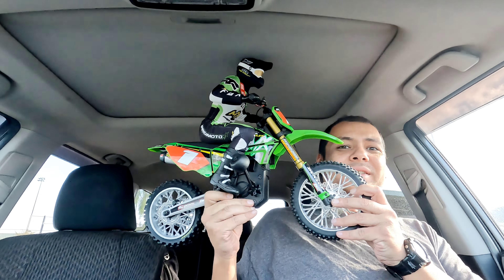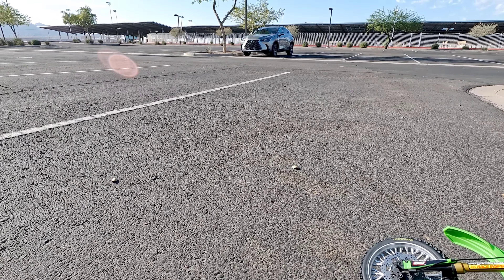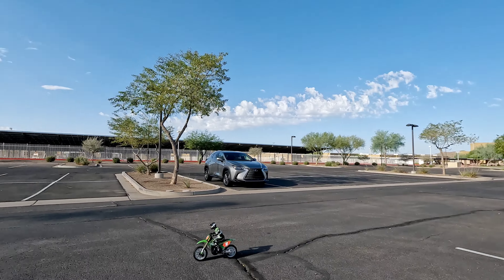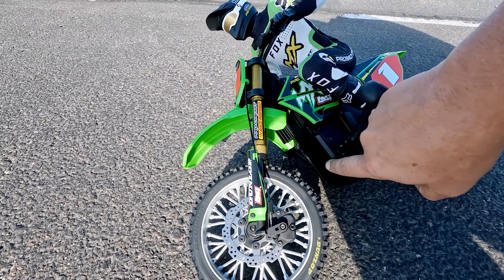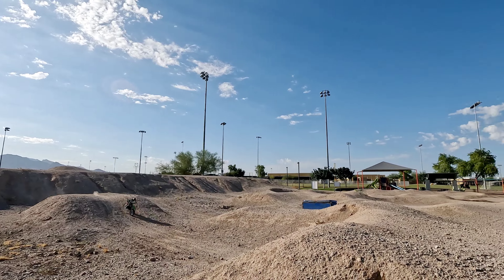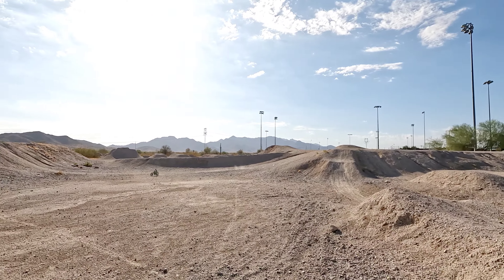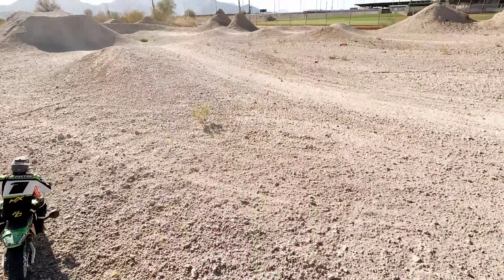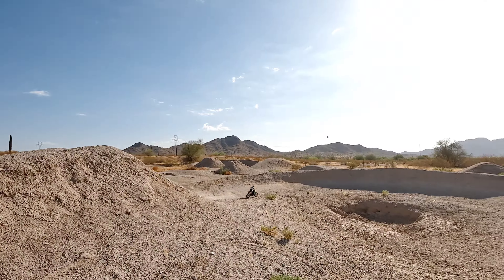Still the Best Rc in 2024! Losi ProMoto Mx Pro Circuit Edition.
The Losi ProMoto Mx is definitely my pick of Rc of the year! If your not interested because the price is steep I definitely understand. I also think it's expensive but is it worth it? I say heck yes! As of writing this I'm 4 lipo packs in and thats all today. The wheelies are epic and the speed is adequate for me not to need any mods on this bike. Now Losi take my money with a Ninja next!

Run That Rc